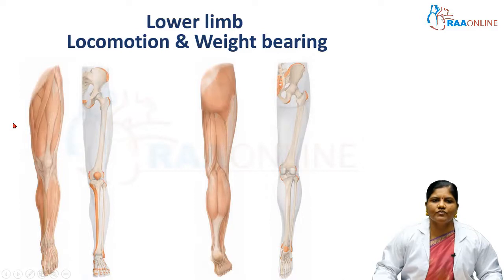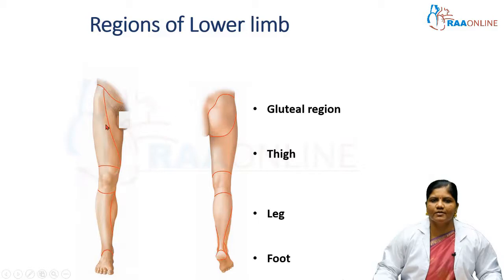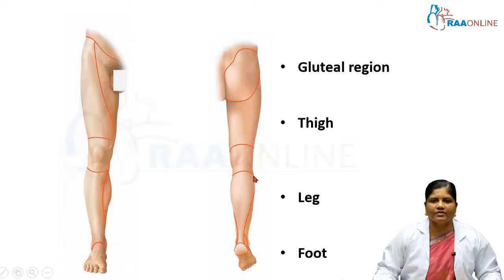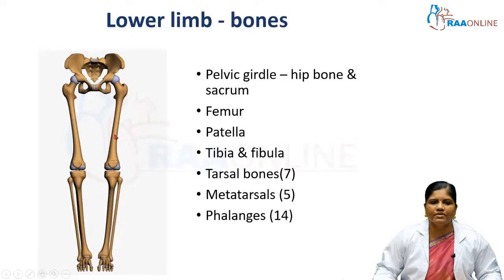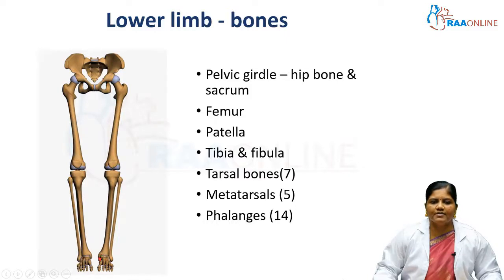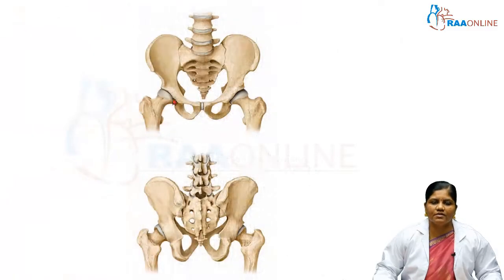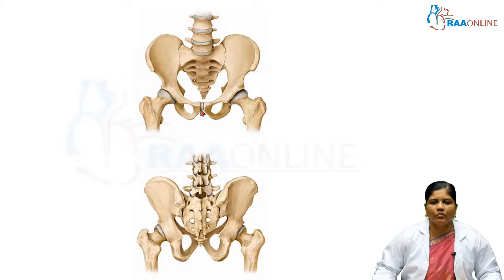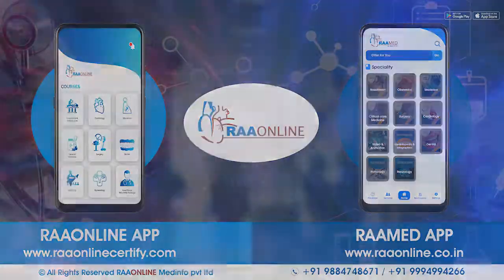Superficial structures of lower limb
RAAMED App

RAAONLINE App

Description:
In human anatomy, the lower leg is the part of the lower limb that lies between the thigh and the ankle. The lower extremities should be strong in order to balance the weight of the rest of the body and the muscles take part in much of the blood circulation. This module of lower limb gives detailed information about features of lower limb bones, front and medial side of thigh, gluteal region and back of thigh, hip joint, knee joint, anterolateral compartment of leg and dorsum of foot and back of leg. This module encompasses syllabus based on Indian NMC’s CBME curriculum for medical students.
This talk - Superficial structures of lower limb can be found under the module - Lower Limb.